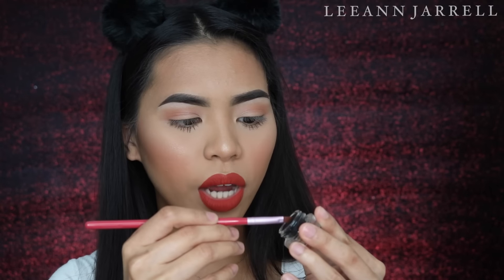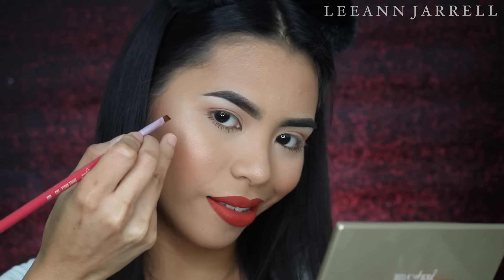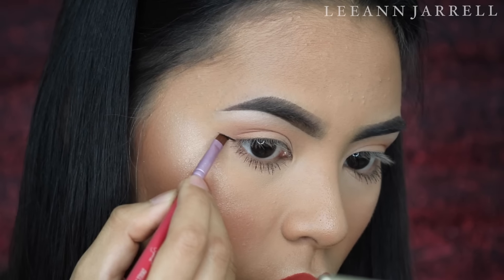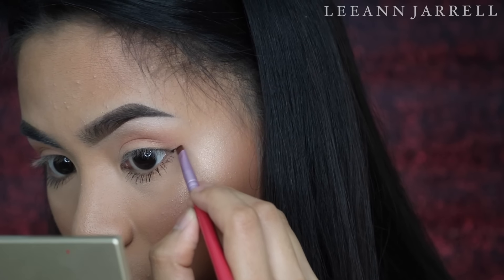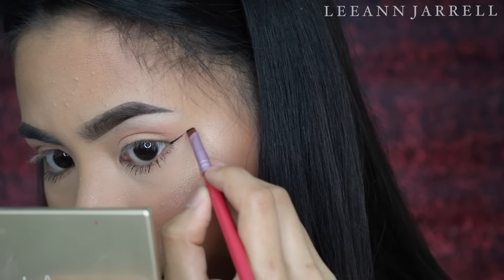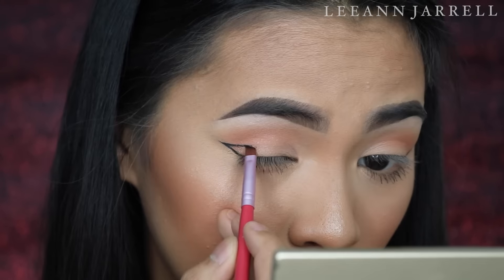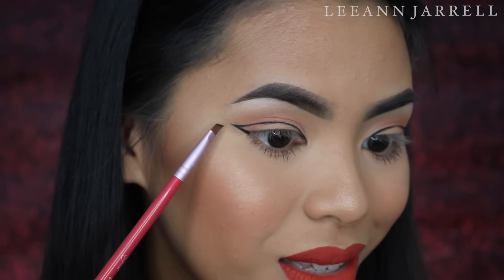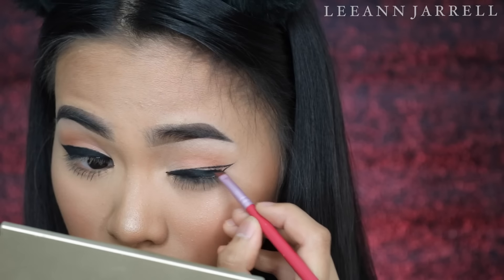Wing Liner Tutorial | How to make your eyeliner on fleek! | leeannjarrell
Having a hard time with your wing liner? This video is for you!! My own routine and techniques when it comes to making my eyeliner on fleek is up on my channel!
Hope you guys will enjoy and learn from this video! Love you all!!

PRODUCTS MENTIONED

Morphe Creme gel in black

 XOXO